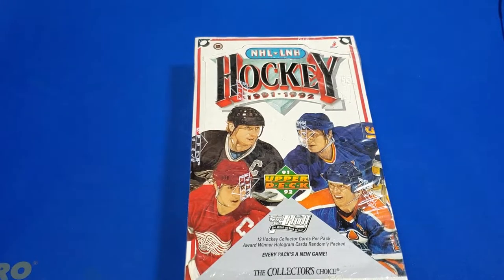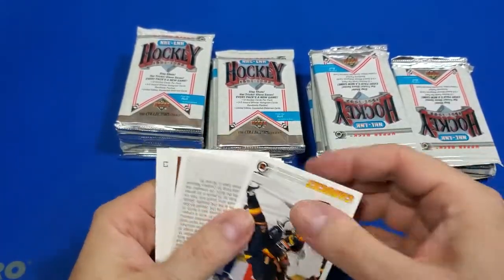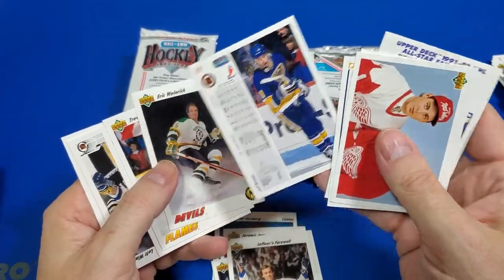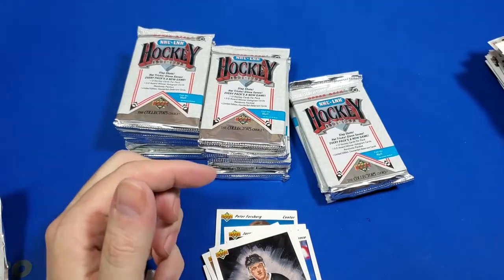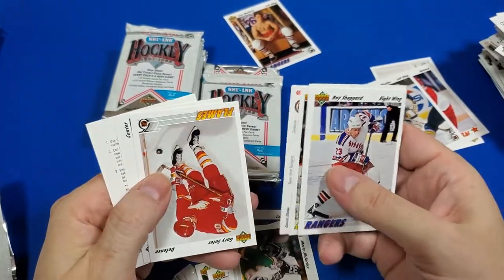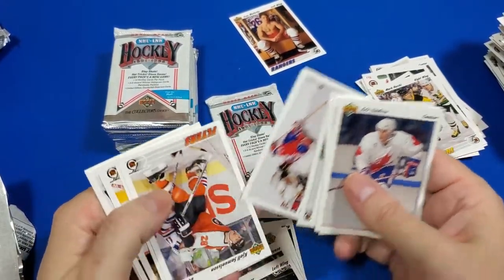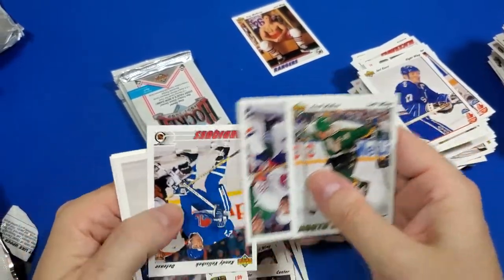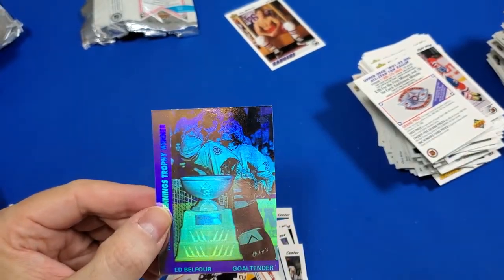Full box break of NHL Upper deck. See if i found the greatone? What was my rare box hit?